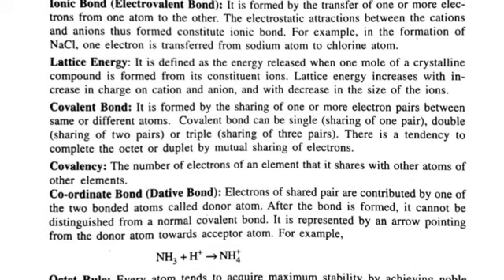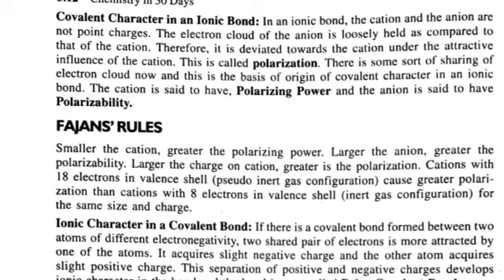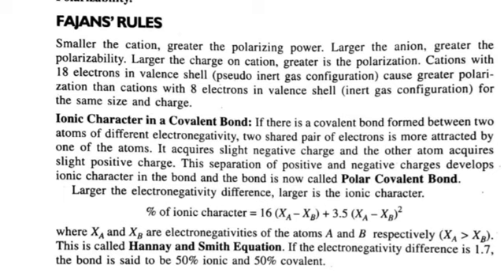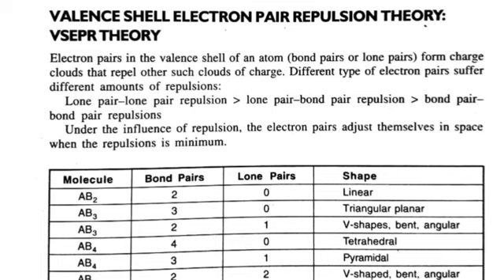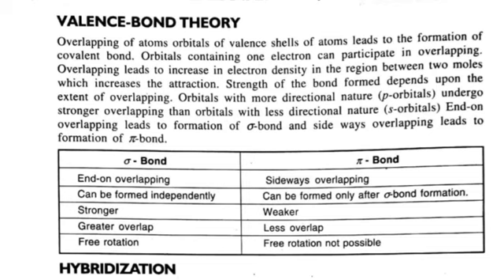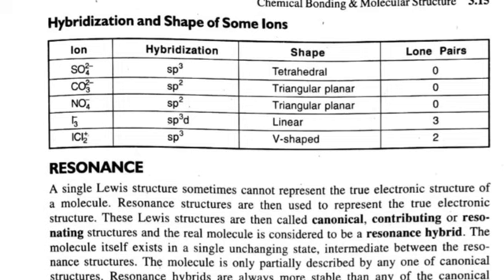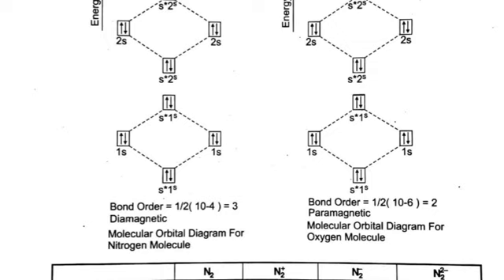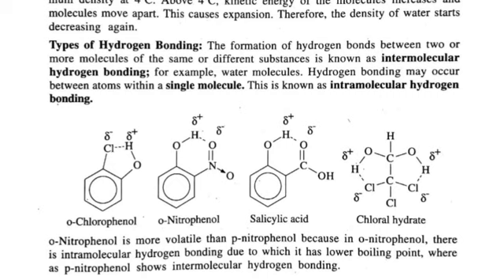Full revision of chemical bonding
Ionic bond , covalent bond , dative bond , Hydrogen bond , vsepr theory , vbt , mot and inter and intra hydrogen bonding